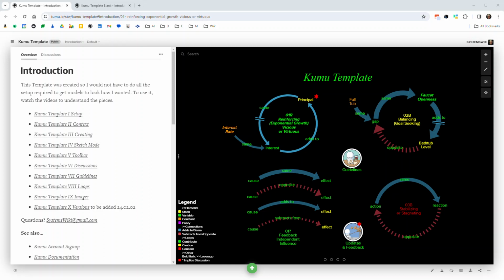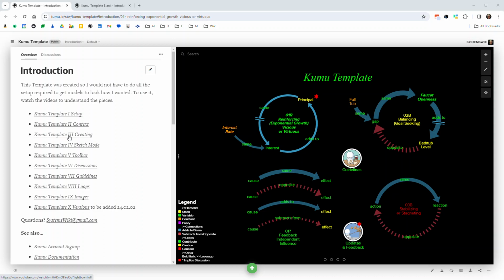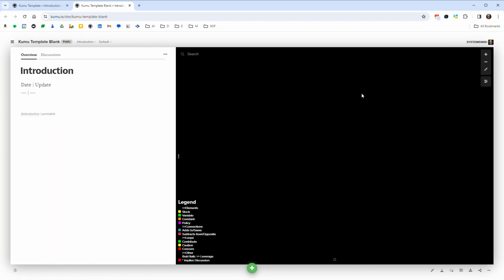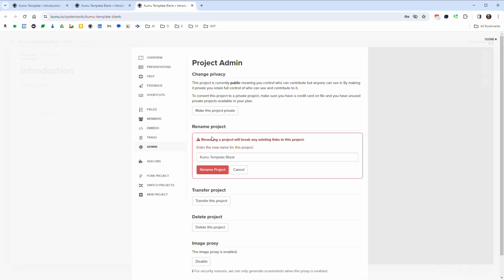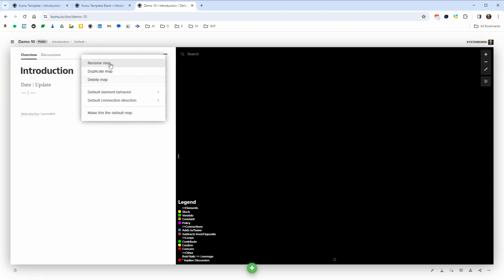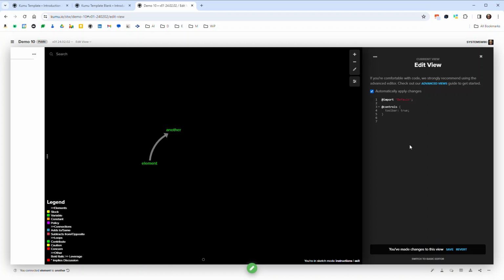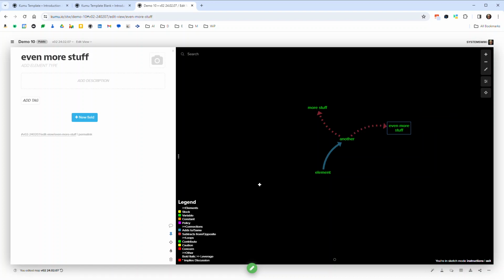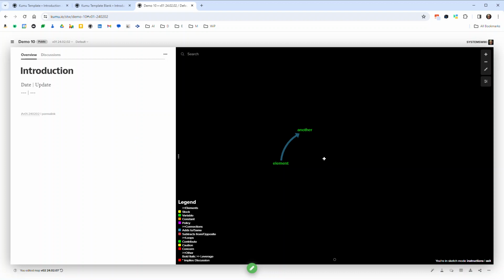Kumu Template X Versions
As of 25.01.20 this video is no longer an element of the Kumu Template sequence.
Using the Kumu Template Blank to create new projects and how to keep evolving versions of a map.